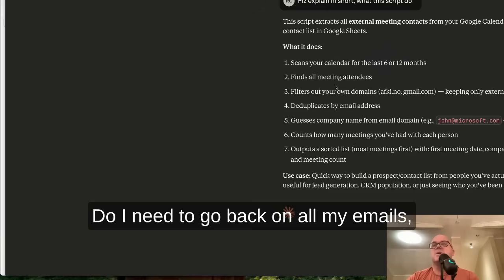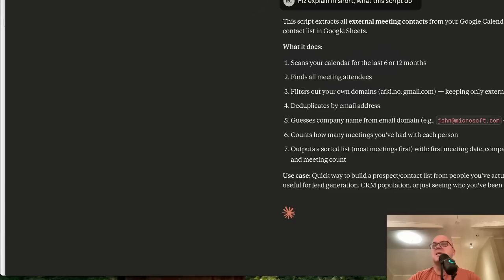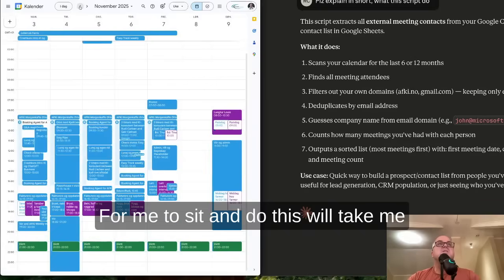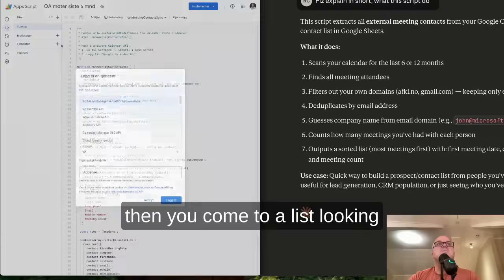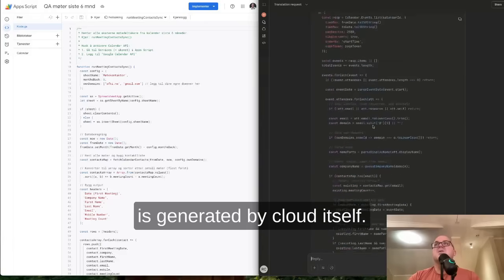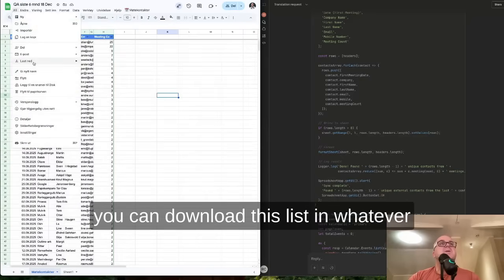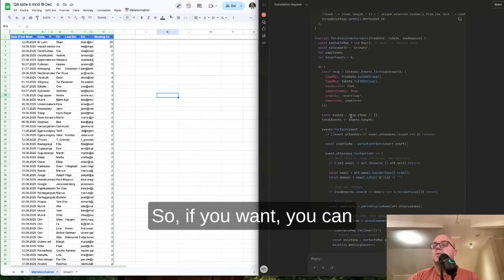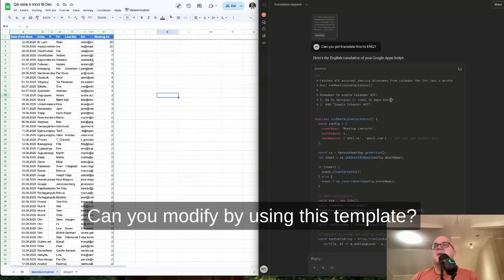How to Export Google Calendar Attendees to Google Sheets in 3 min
In this video I show a practical way to use Claude together with Google Apps Script to save hours of manual admin work.

Instead of scrolling through your calendar, searching, copying and pasting names and emails into a spreadsheet or CRM, we let AI write the Apps Script code that does it for you. In my case, it automatically builds a contact list based on all the meetings I have had over the last 6 months.

The script connects to your primary Google Calendar, fetches all events in a given time period, goes through the attendees, filters out your own domains, and creates a clean list of external contacts in Google Sheets. For each person it stores first meeting date, company name, first name, last name, email, an empty mobile field you can enrich later, and the number of meetings you have had with that contact.

You can adjust how many months back you want to go, which domains should be treated as “internal”, and whether you want 6 or 12 months with a simple config. The script also formats the sheet for you, with header styling, frozen top row, filters and proper date formatting, so it is ready to use as a lightweight CRM, outreach list or follow up list.

The important part here is not the code itself, but the workflow. With a clear prompt, Claude can generate production ready Apps Script that plugs directly into tools you already use, like Google Calendar and Google Sheets. That means less time on search, copy and paste, and more time on actual conversations and follow up with the right people.

Requirements to run this
You need a Google account with access to Google Calendar and Google Sheets. In Apps Script you have to enable the Google Calendar API under Services before running the script. Then you paste in the code, update your own domains in the config, and run the sync function from the custom menu.

Use cases
Following up everyone you met in the last 3, 6 or 12 months
Prioritising contacts based on how many meetings you have had
Building a warm outreach list directly from your calendar data
Getting a better picture of where your time actually goes

If you want help setting up similar AI powered workflows in your company, this is one of the things we work with at Akademiet for Kunstig Intelligens. We focus on practical automations that remove manual work and make leaders and owners more effective, without changing everything you do today.

Short caption for LinkedIn or Instagram
Using Claude and Google Apps Script I no longer have to scroll my calendar and copy paste emails into a list. One script pulls all external attendees from my meetings for the last 6 months and builds a clean contact list in Google Sheets, sorted by how many times we have met. Less search and admin, more time on actual follow up.